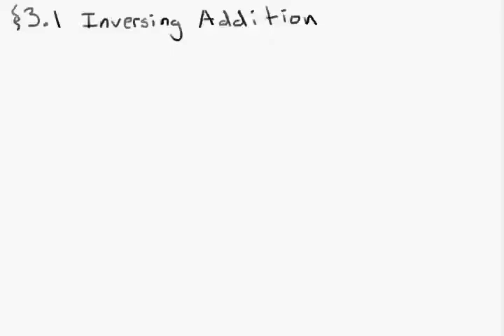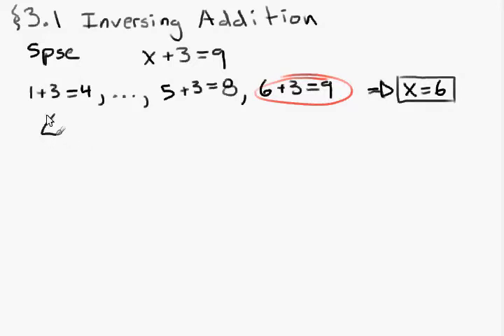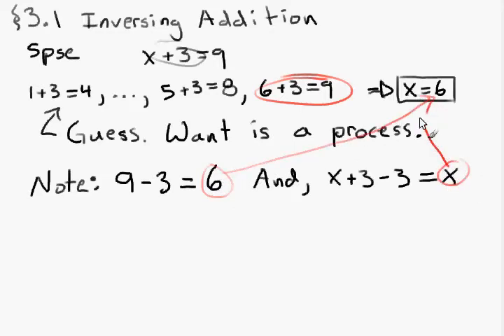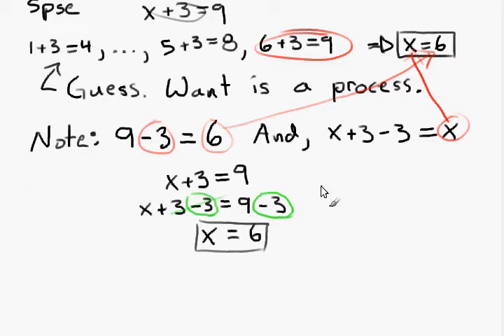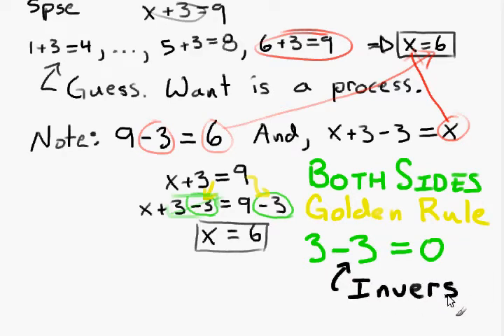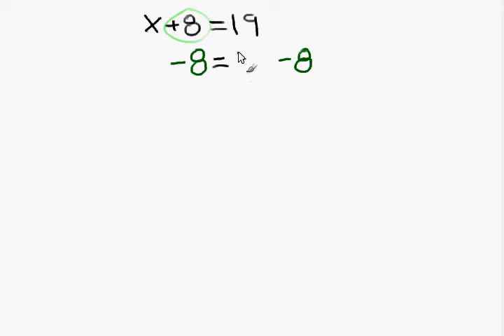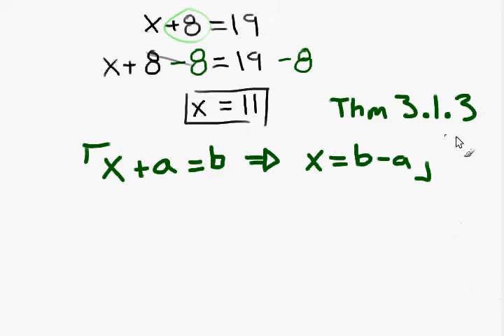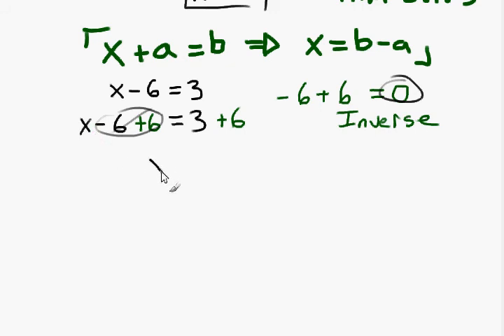M091 Section 3.1 Inversing Addition